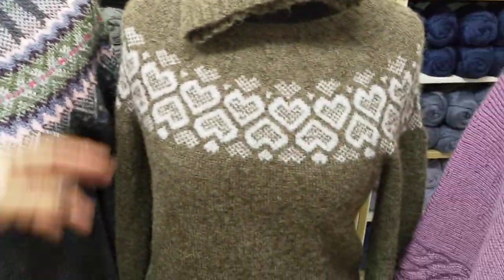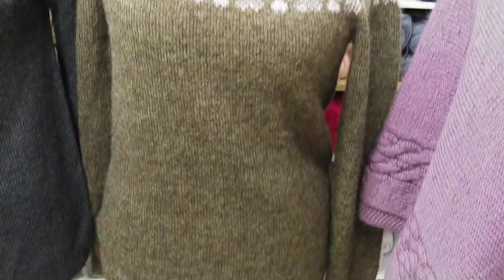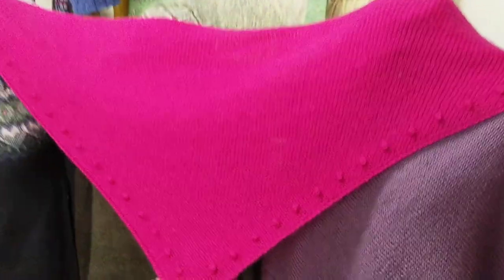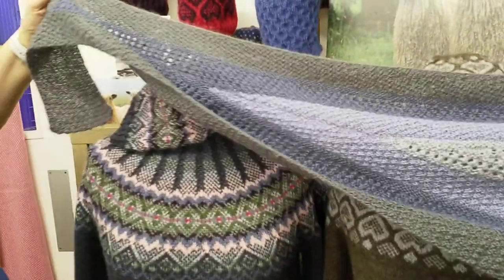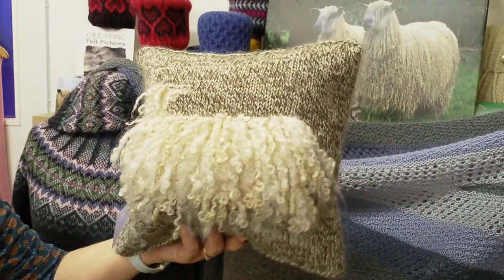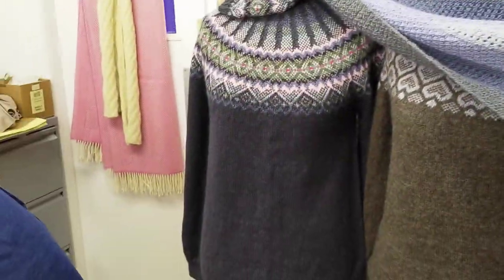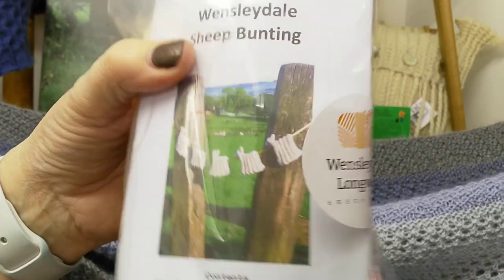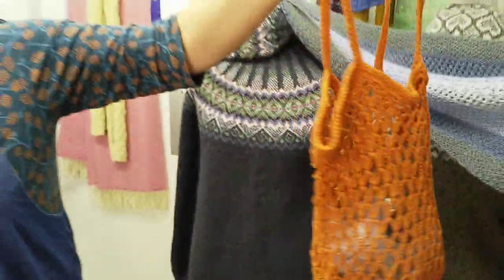Wensleydale Longwool Sheep Shop 3/5 Kits - The Online Wool Show 2020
Kath from Wensleydale Longwool Sheep Shop describes her range of Kits. (3 of 5)